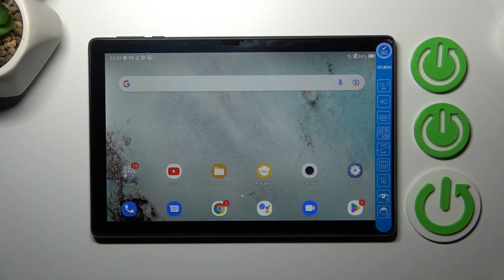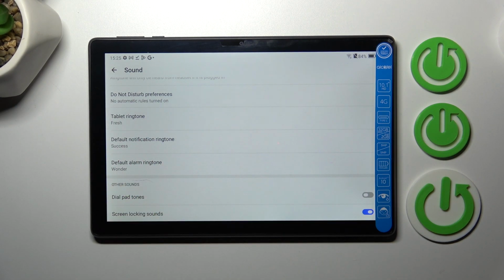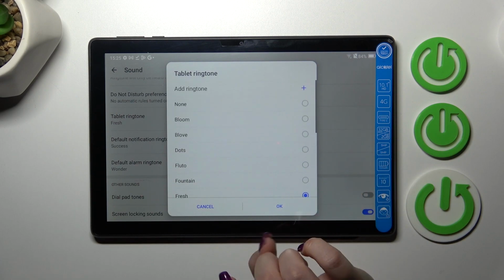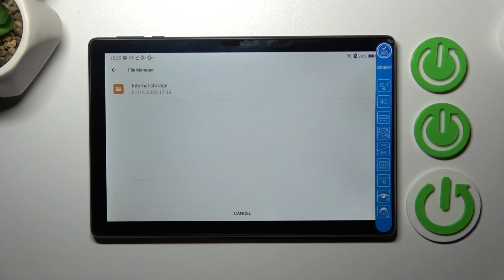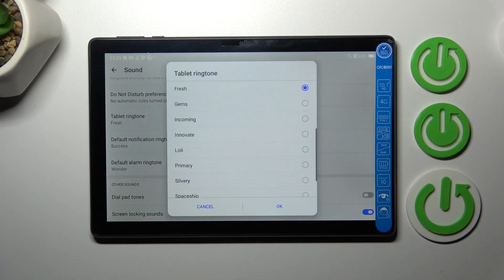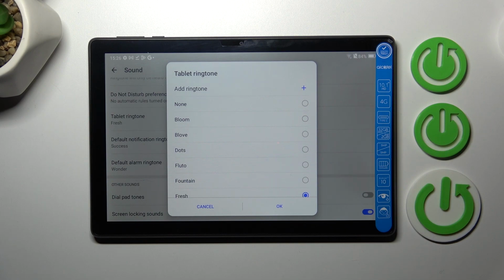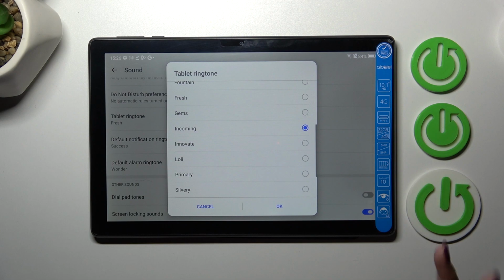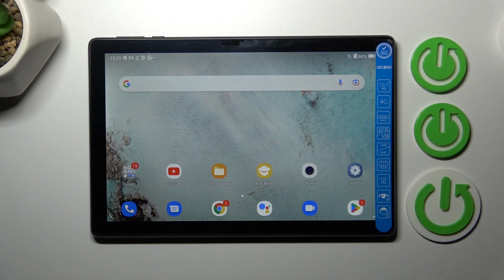How to Apply New Melody for Incoming Calls in ALCATEL 3T 10 4G - Choose New Ringtone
In this video, we are coming to you with a short tutorial from which you’ll learn how to Apply New Melody for Incoming Calls in ALCATEL 3T 10 4G! Stay with us and find out how to access Ringtone Settings, from there you’ll be able to locate available Melody or songs from your tablet. Then you’ll successfully apply the best one as a new and improved Ringtone. So, don’t wait, enjoy the perfect ringtone today!

How to Change Ringtone in ALCATEL 3T 10 4G? How to Add Ringtone in ALCATEL 3T 10 4G? How to Enter Ringtones Settings in ALCATEL 3T 10 4G?